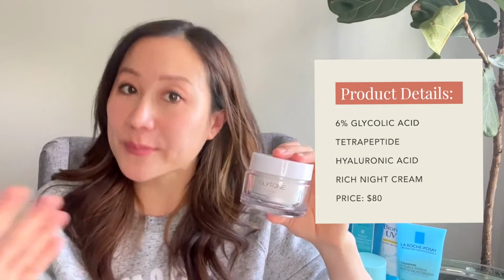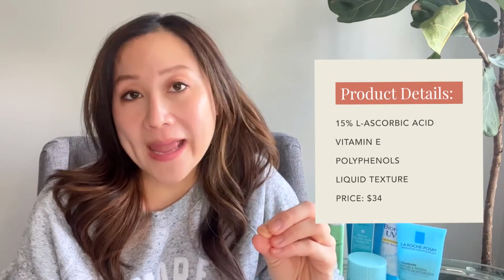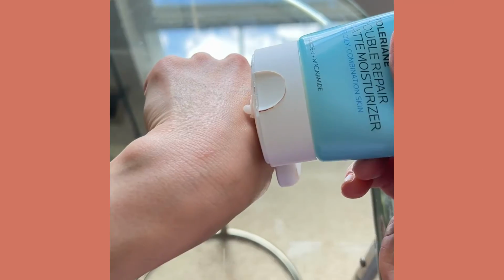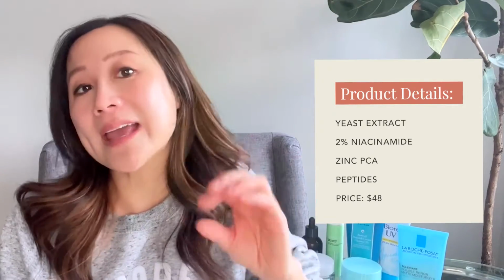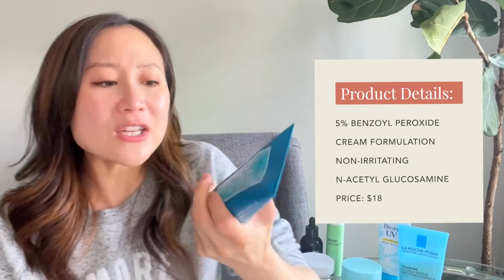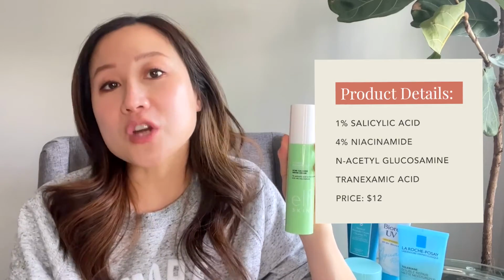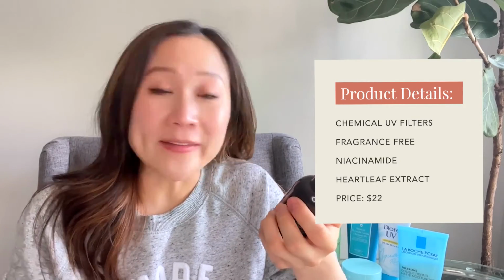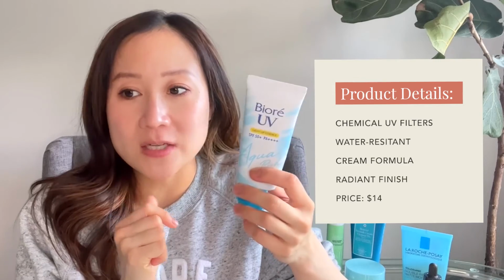Favorite Summer Skin Care - Dermatologist Approved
Board-Certified Dermatologist Dr. Jenny Liu shares her favorite serums, moisturizers, and most importantly sunscreens for the summer.

00:00 Intro
01:22 Night Moisturizer
03: 10 Vitamin C Serum
04:21 Daytime Moisturizer
06:18 Acne Treatments
09:24 Sunscreens
13:11 Outro